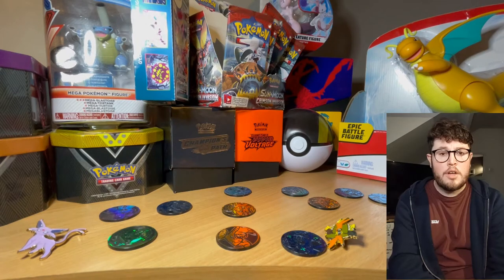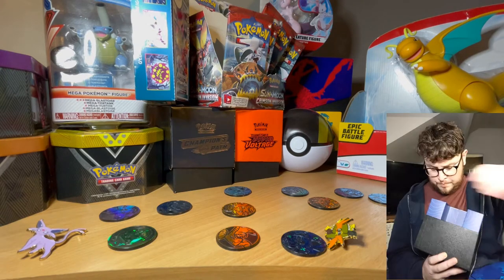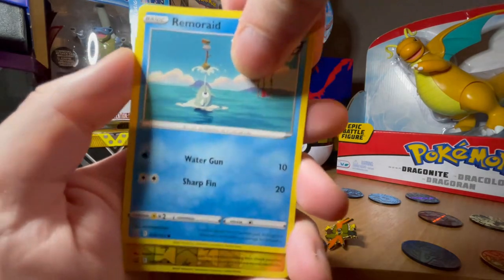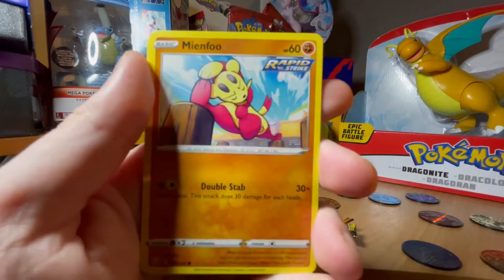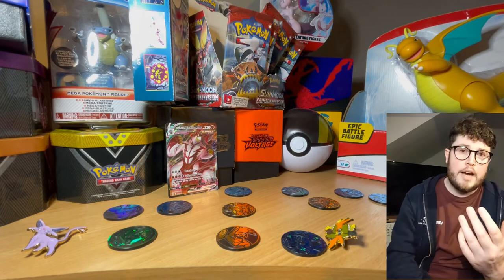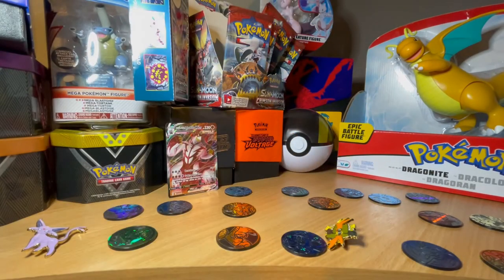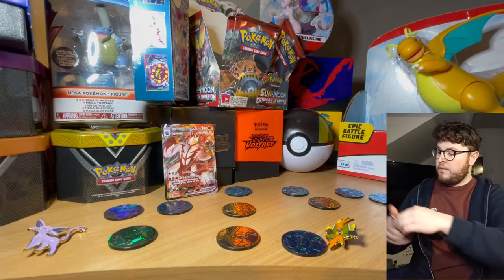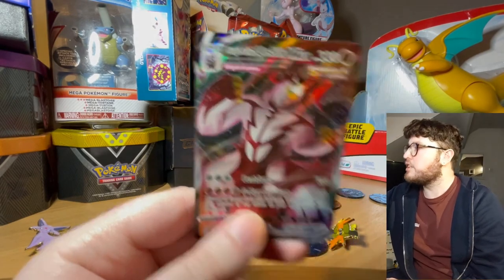*BATTLE STYLES ETLITE TRAINER BOX* Plus More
I have had the privilege over the last few months of filming and editing Pokemon card box/pack openings
it has been amazing and I don't intend to stop anytime soon

Todays video I am opening a battle styles Elite Trainer box and 2 packs of crimson invasion

Being a poke tuber has been so much fun

Thanks for the support guys and I hope you enjoy